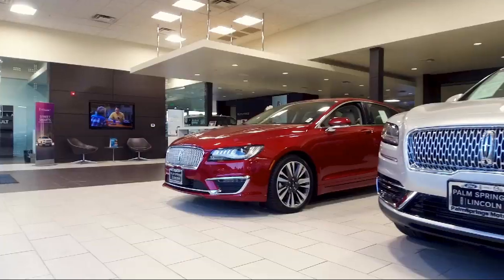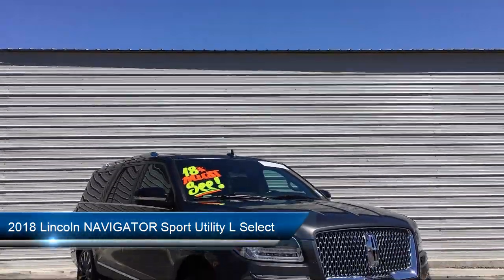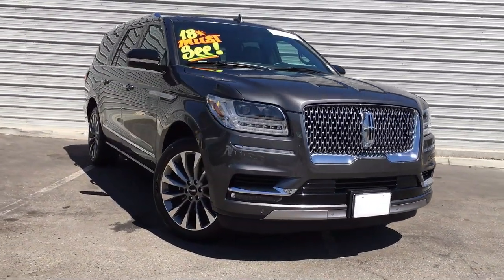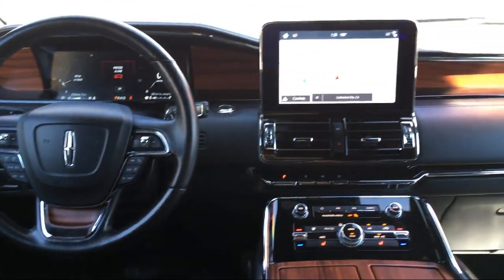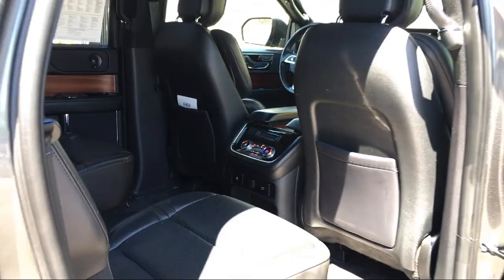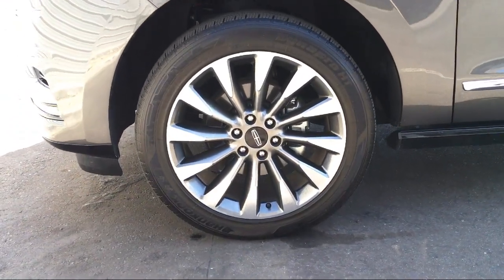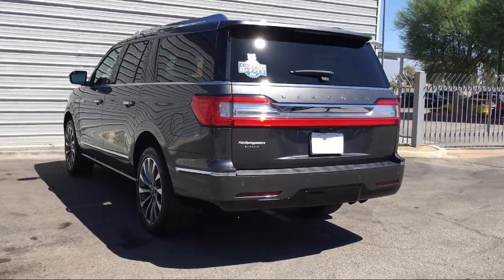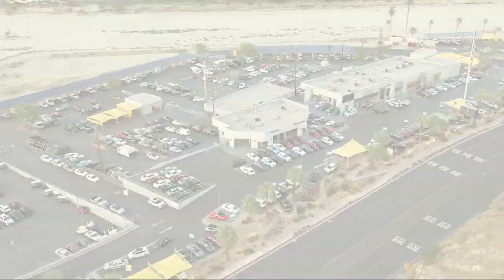2018 Lincoln NAVIGATOR Sport Utility L Select Palm Springs Palm Desert Cathedral City La Quinta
2018 Lincoln NAVIGATOR Sport Utility L Select Stock Number: R55699 Vin:5LMJJ3HT6JEL12368.

Palm Springs
Palm Desert
Indio
La Quinta
Rancho Mirage
Cathedral City
Bermuda Dunes
Thermal
Desert Hot Springs
Yucca Valley
Twentynine Palms
Morongo Valley